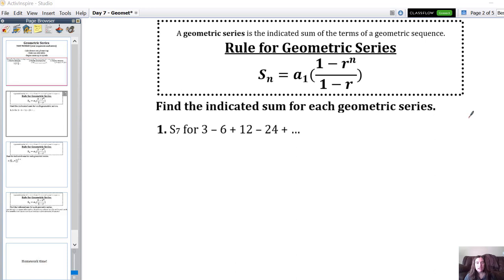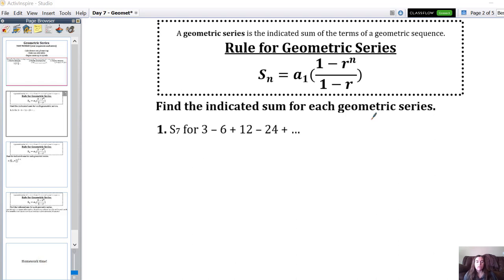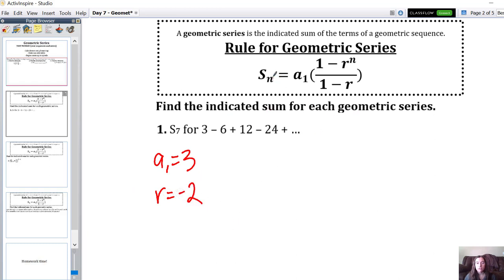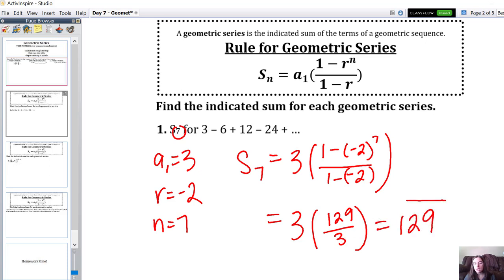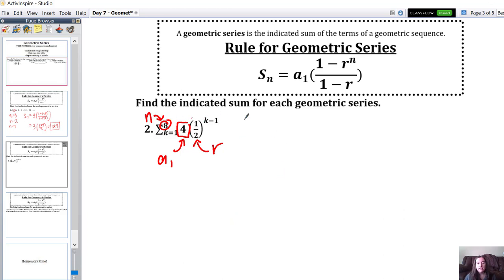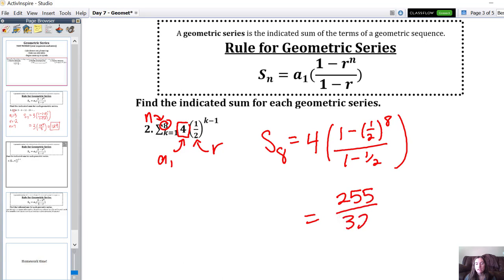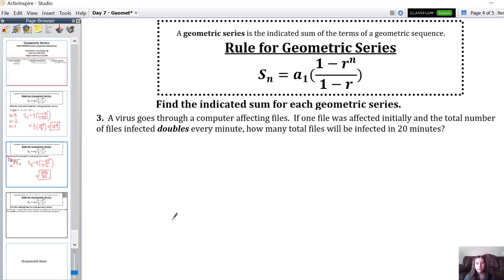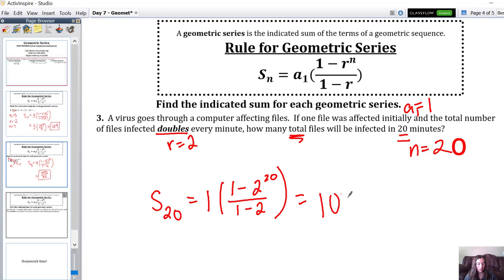Evaluating Geometric Series